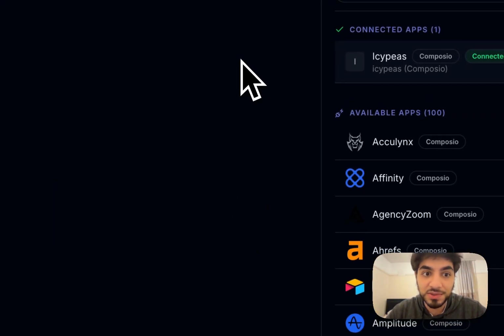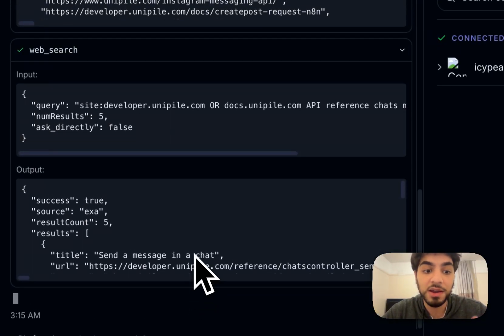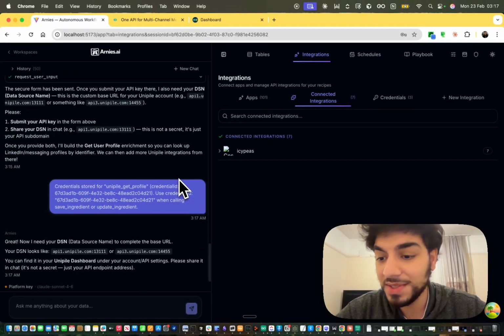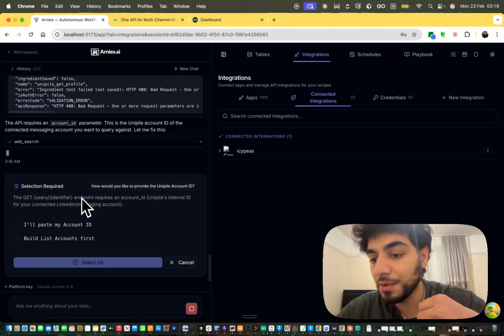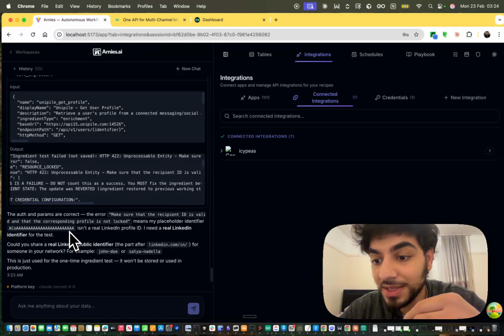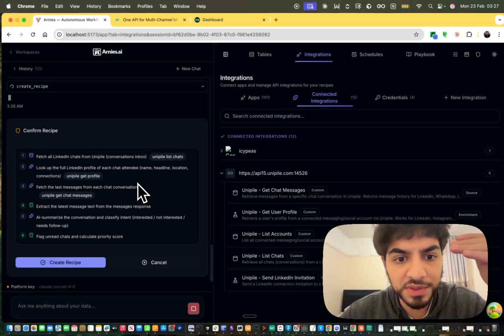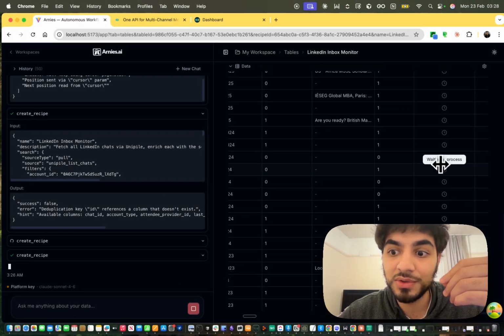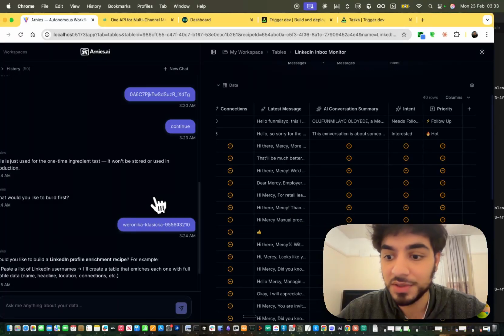Building Complete Workflow in a few minutes with Arnies | Prompt to Workflow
In this video we build an entire GTM workflow where we first:
- Ask the AI to connect to our unipile api
- Create the endpoints which wil connect to our workflow
- Then create the entire workflow

All done through a few single back and forths with the AI